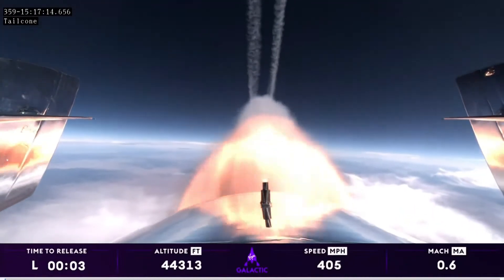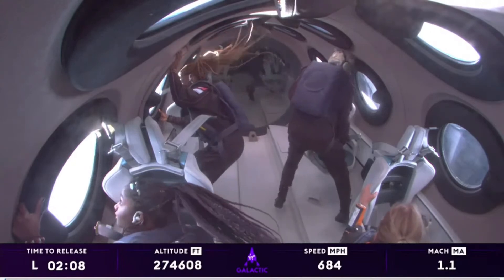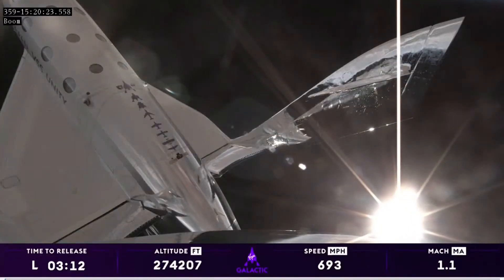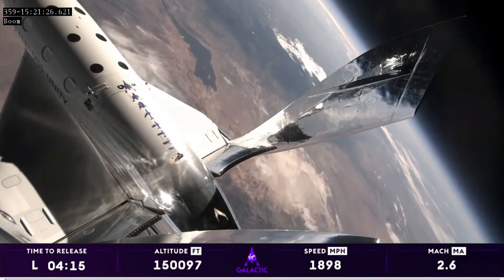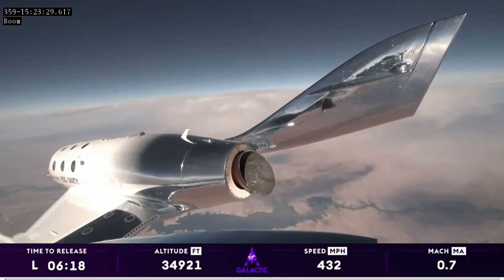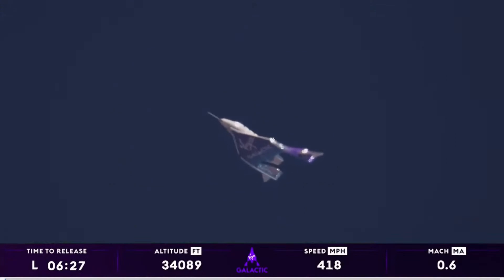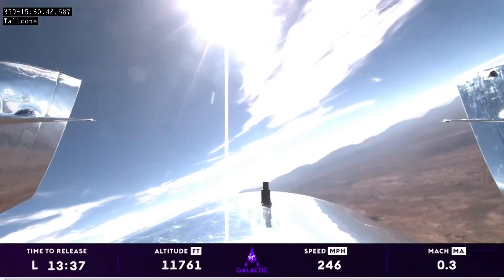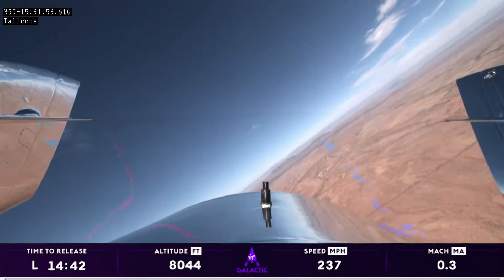Virgin Galactic запускает второй коммерческий космический полет. Прямой эфир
Virgin Galactic запускает свой второй коммерческий космический полет, миссию "Галактик 02", с космодрома Америка в Нью-Мексико в четверг, 10 августа.

80-летний бывший британский олимпийский чемпион Джон Гудвин, тренер по здоровью Кейша Шахафф и ее дочь Анастасия Майерс - обе из Карибского бассейна - присоединяются к главному инструктору астронавтов Virgin Galactic Бет Мозес.

Экипаж проведет различные эксперименты во время полета на высоте 80 километров над поверхностью Земли. "Галактик 02" - это суборбитальный космический полет с экипажем и первая в истории полностью частная миссия астронавтов компании.

Трансляция предоставлена по контракту с новостным видеоагентством Ruptly

- видеосъемку в судах (официальное СМИ);
- прямые трансляции ваших мероприятий (политика, бизнес, спорт, культура, частное событие);
- видео из архива онлайн-камер с центральных площадей Хабаровска за прошедший месяц;
- видеосъемку с квадрокоптеров (регистрация в Росавиации);
- репортажи, опросы (стрит-токи), интервью, в том числе по заданию СМИ и видео-агентств;
- студийное интервью с удаленными спикерами по актуальным темам в авторской программе.

Оказать разовую помощь в развитии канала можно на карту СБ:
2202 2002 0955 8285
Только благодаря Вашей помощи мы являемся независимым СМИ.
Спасибо!